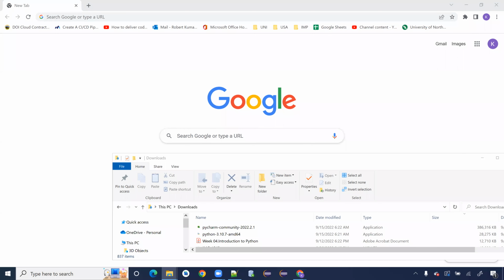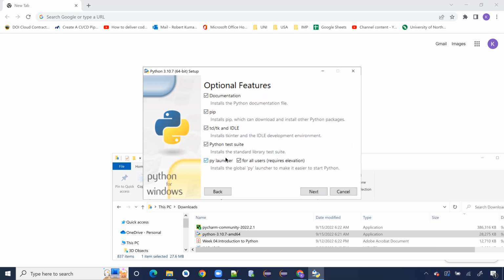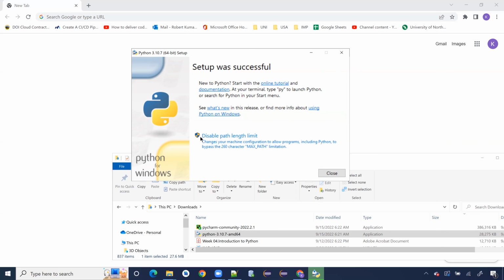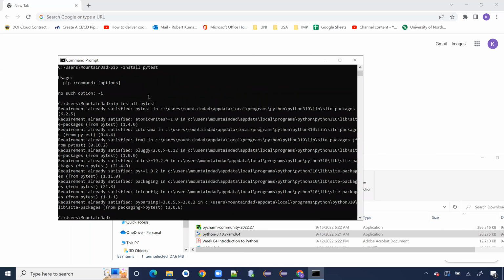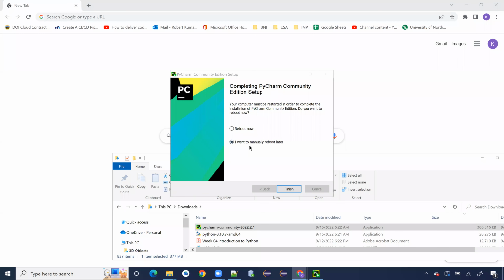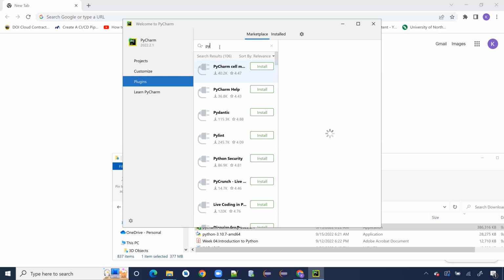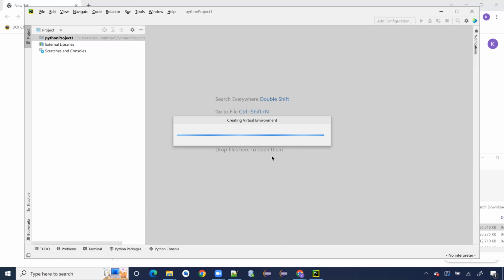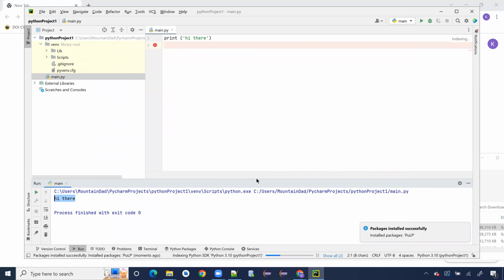Python IDE Installation